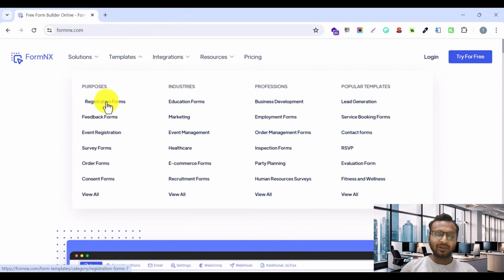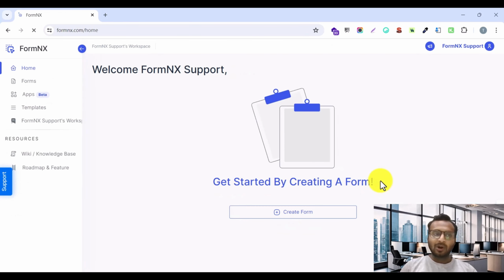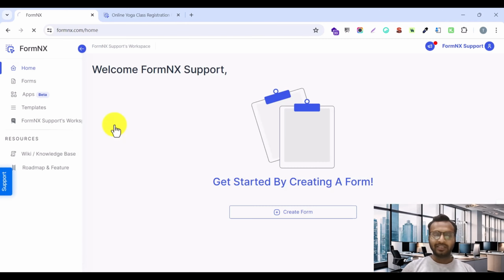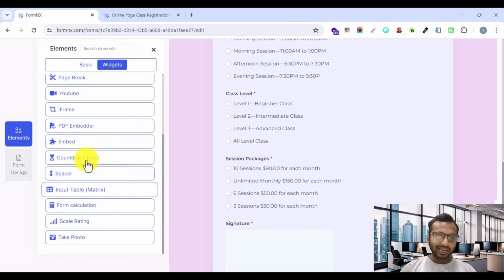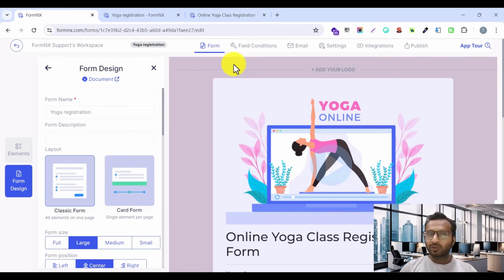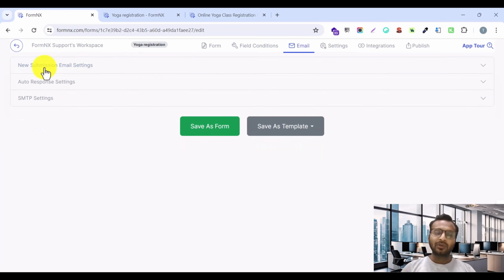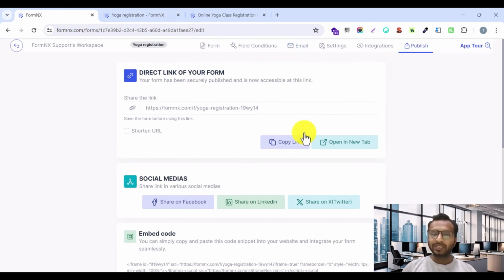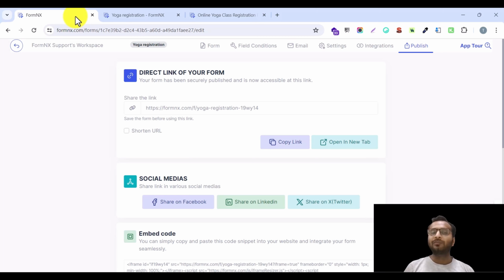Create Registration Form | Without Coding | Event, Course, Membership, Webinars, Registration Forms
In this tutorial, we'll walk you through the process of creating professional-looking registration forms completely free of charge.

Follow the steps mentioned above to easily create such forms.
No coding skills are needed!

Some of the features of FormNX include:

💥 1000’s of free-form templates
💪 Unlimited submissions
🌟 Unlimited forms
🛡️ Advanced spam protection for forms
🔒 Password protection for forms
🎨 Unlimited customization options
🎯 Conditional fields in forms
🔢 Automatic reference number generation
📡 Webhook support for forms
✅ Advanced validation rules for forms
🎉 Personalized 'Thank You' page for forms
📧 Real-time email notifications
📊 Embed/Feedback/Lightbox code options
📅 Smart form scheduling
💹 Reporting & Charts
🧮 Calculation forms
➖ Progress Bar for forms
🪜 Multi-Step Forms/Card Forms
✝️ Duplicate Submission Check for forms